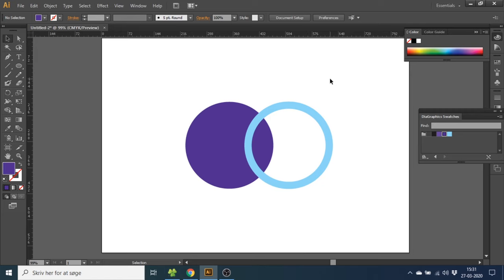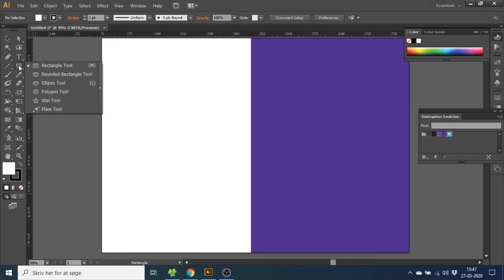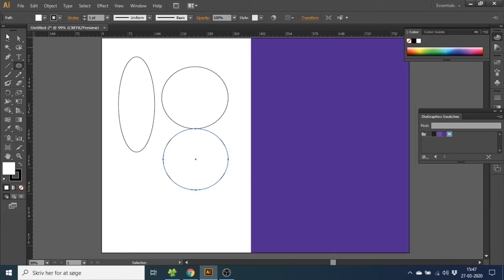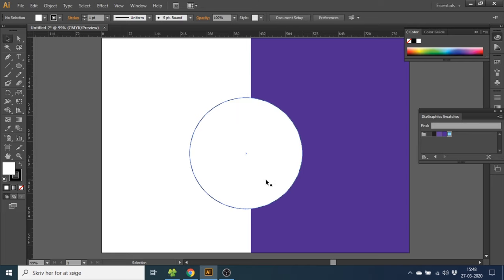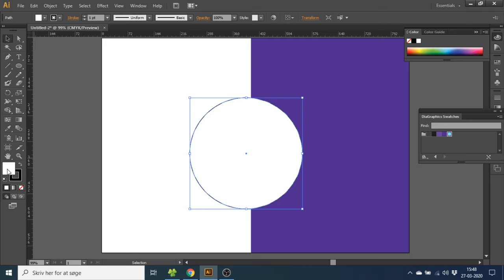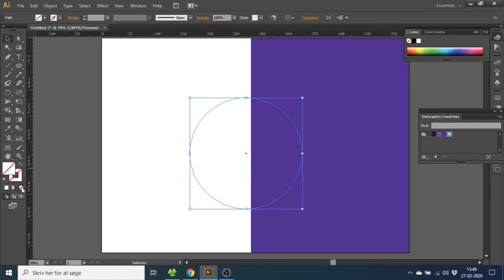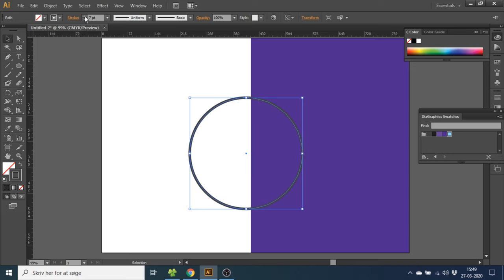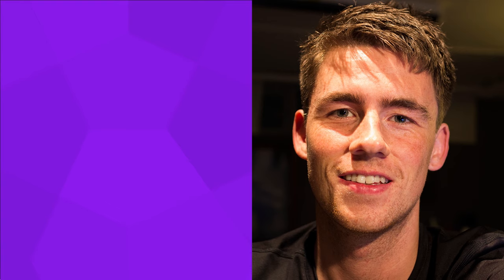How To Draw A Circle In Adobe Illustrator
Learn How To Draw A Circle In Adobe Illustrator in this very quick and easy tutorial. If you are new to Adobe Illustrator you will learn the basics and get a good understanding on how to use the elipse tool. This tutorial is made for beginners.